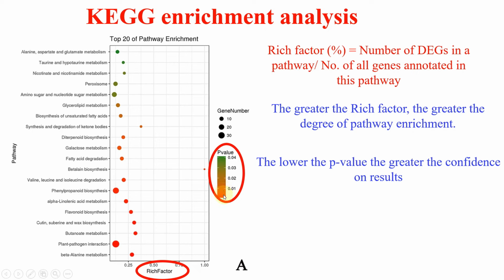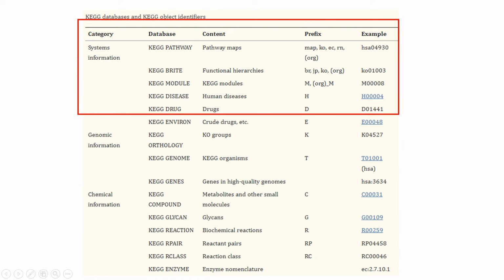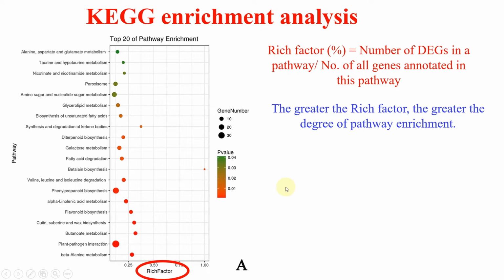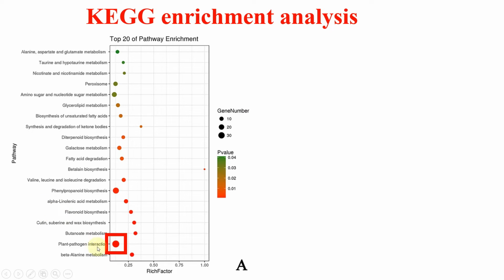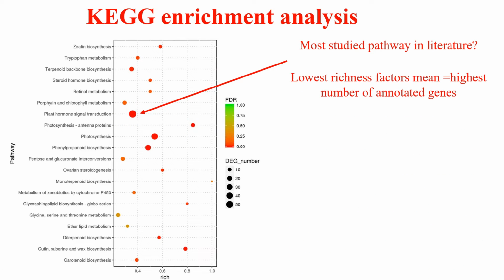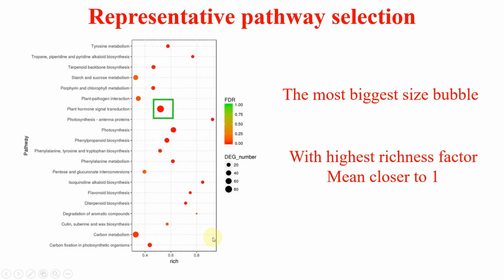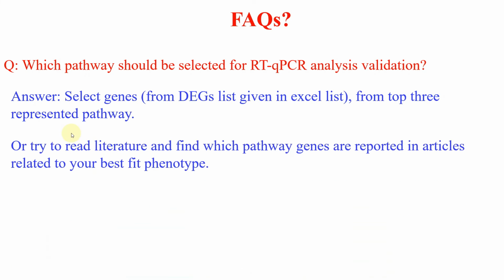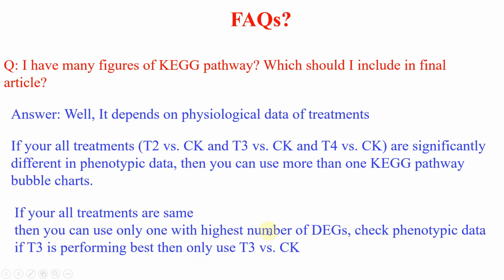How to interpret the results of KEGG pathway analysis?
In this video, I have shown how we can interpret the results of KEGG enrichment pathway analysis in research articles? especially the Rich factor, bubble charts, p-value, and FDR.